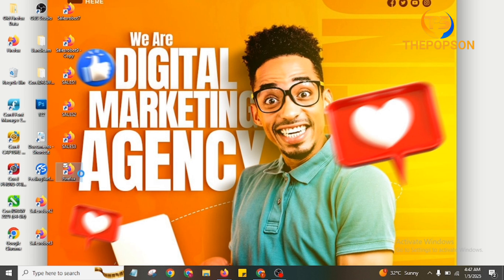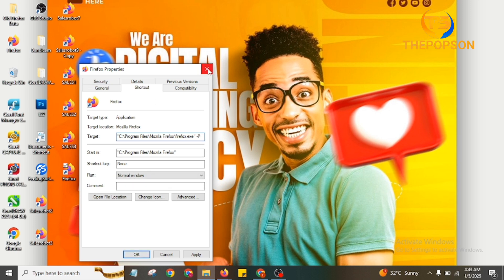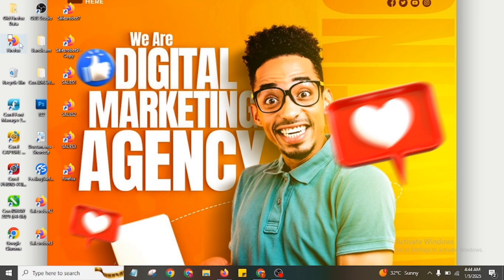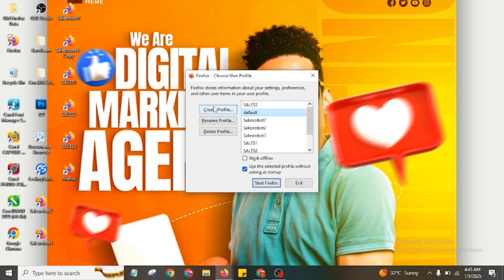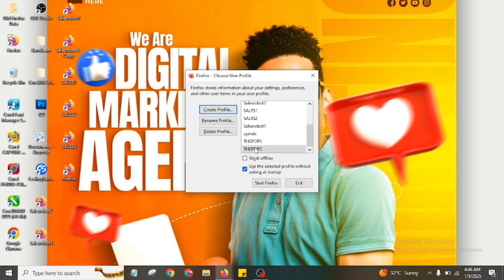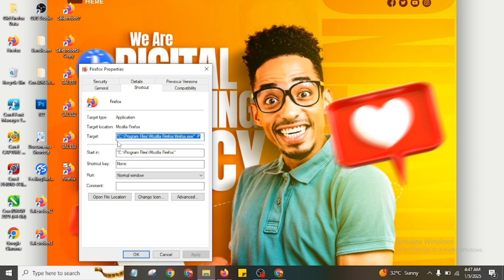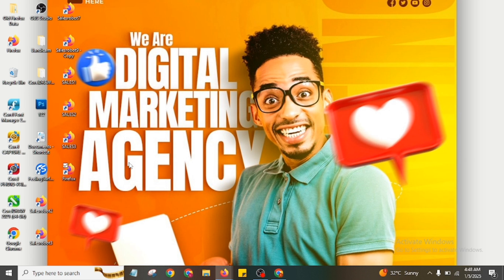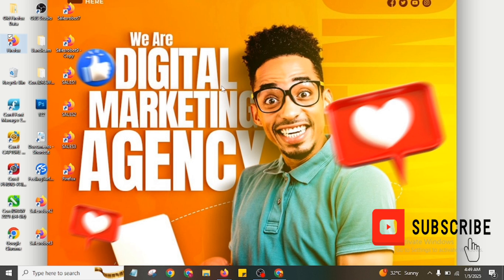Create & Manage Multiple Fiverr Accounts with Firefox Profiles | Quick Guide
This tutorial teaches you how to set up and use multiple Firefox browser profiles to manage Fiverr accounts.

Whether you're new to freelancing or an experienced pro, this step-by-step guide simplifies the process and helps you work smarter, not harder.

Learn essential tips for managing multiple accounts, improving your freelancing workflow, and staying compliant on Fiverr. Perfect for beginners, digital nomads, and remote workers looking to optimize their online business setup!